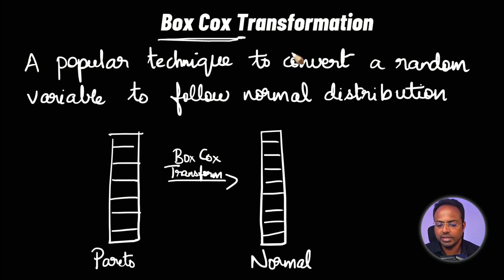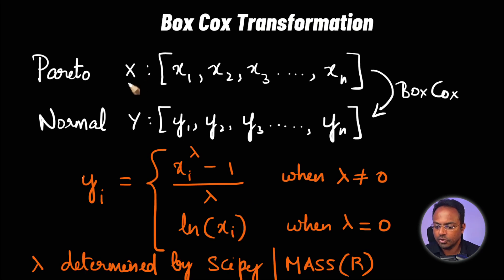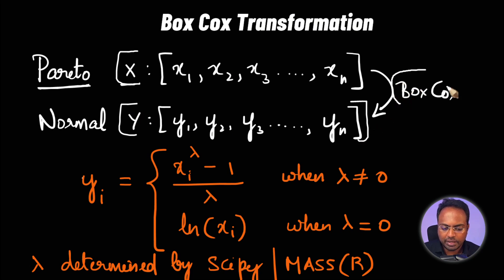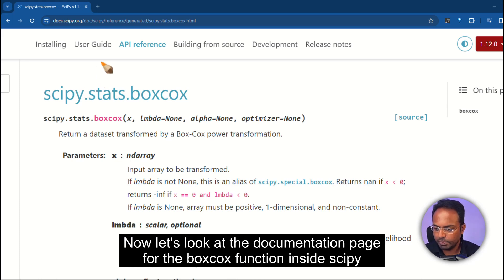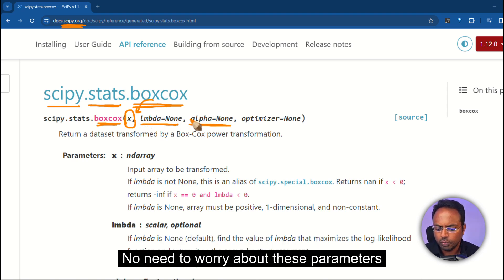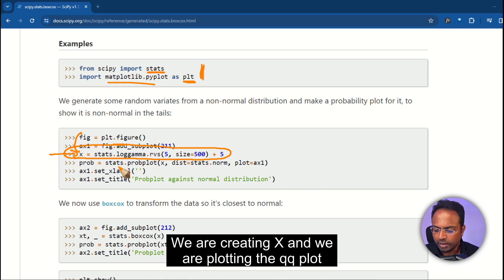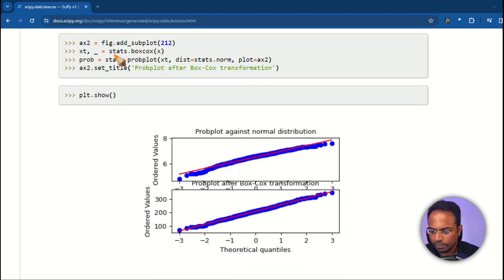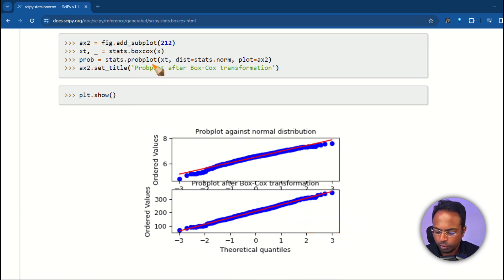Box Cox Transformation | #22 in Statistics for Data Science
In this one, let's understand Box Cox Transformation with example and code implementation.

Chapters:
0:00 What is Box Cox Transformation
0:50 Box Cox Formula
2:07 Documentation page for Box Cox Function
2:52 Code Implementation